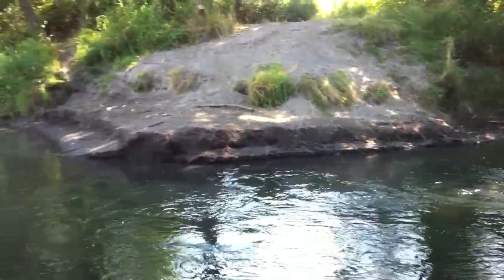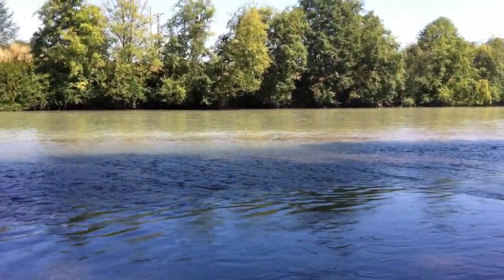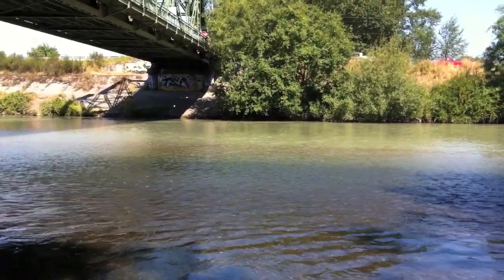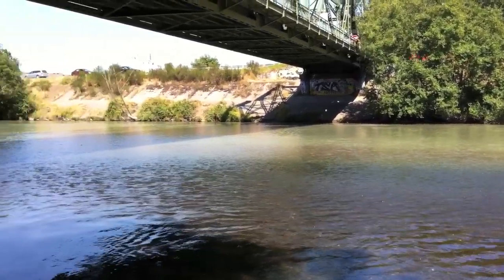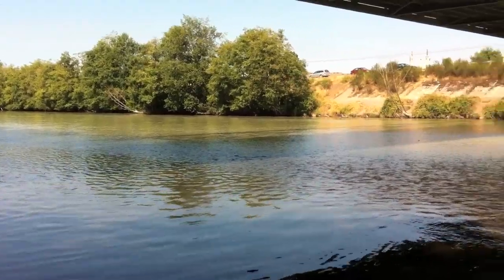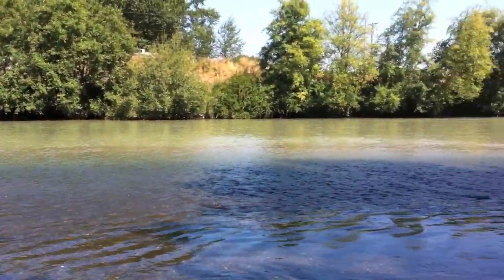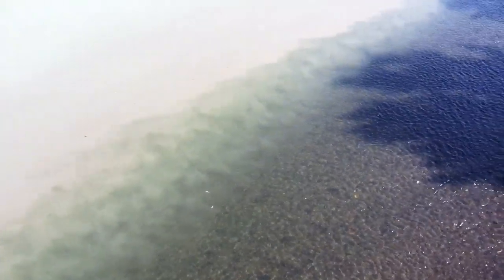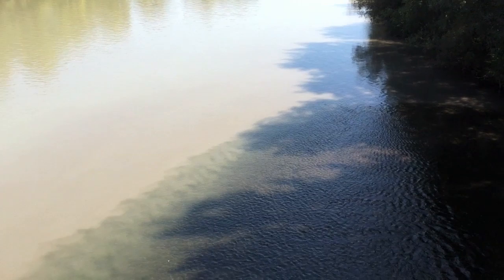how to read water - Puayllup River - seams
Reading river water -" seams"